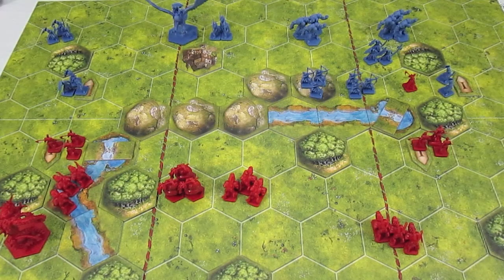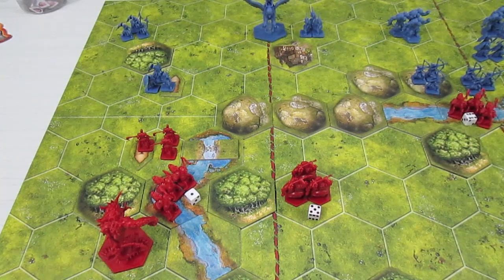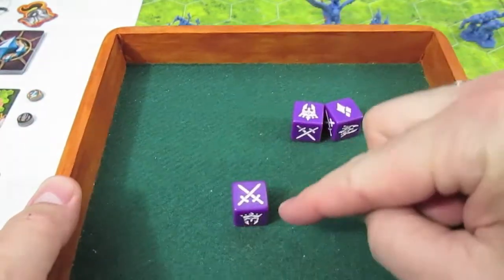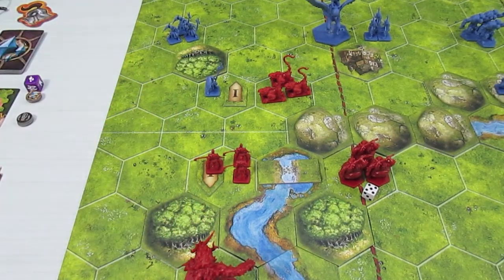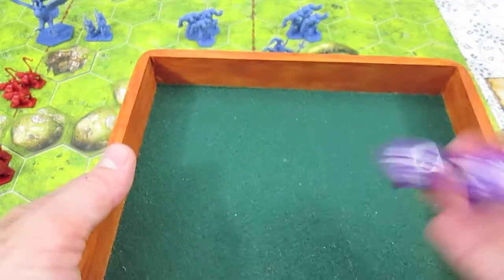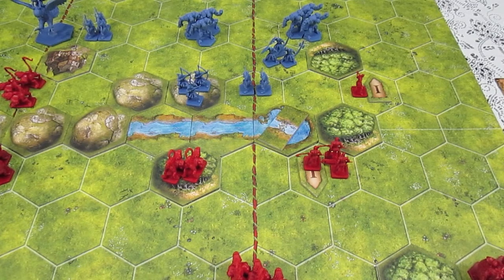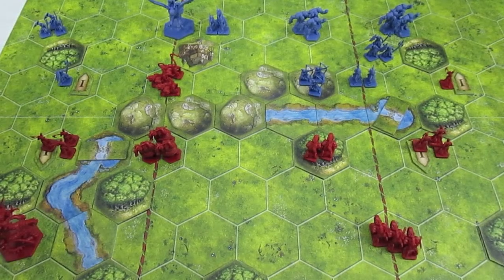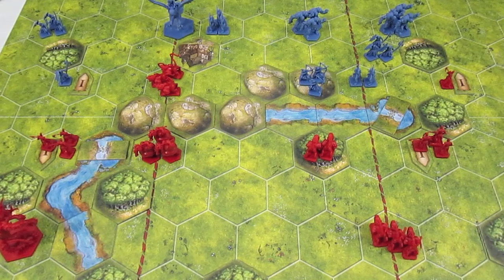BattleLore 2nd Edition: Uthuk Turn 2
The Uthuk release the hounds . . . er, flesh rippers!